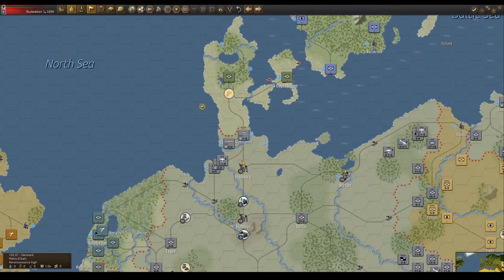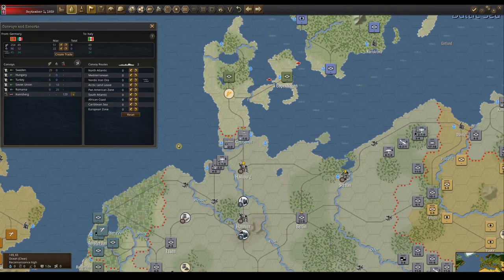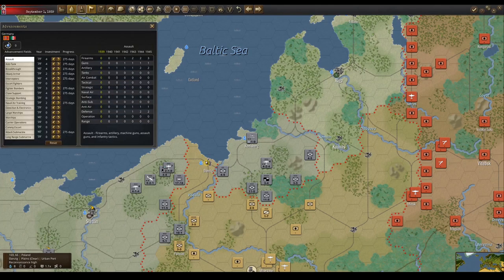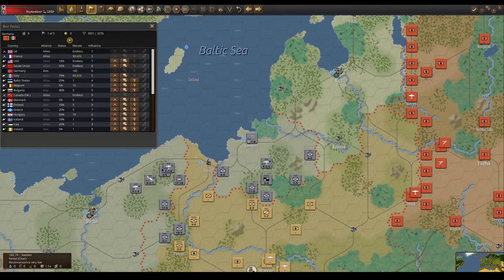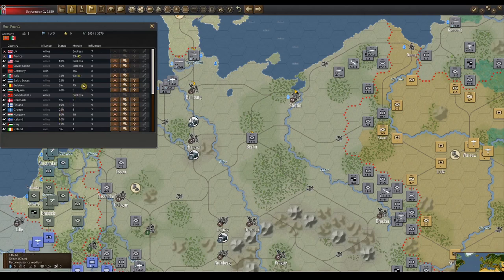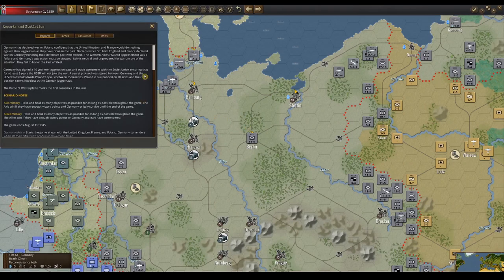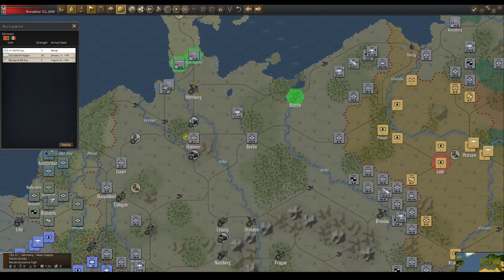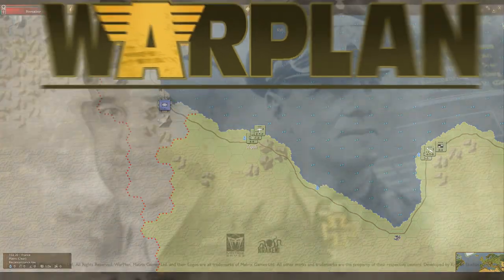WarPlan Tutorial: Map and Menu Part 2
In this tutorial, you'll learn the basic information about the game, the map and every detail about reading correctly the front situation (Part II).